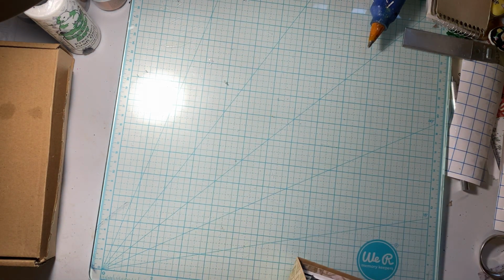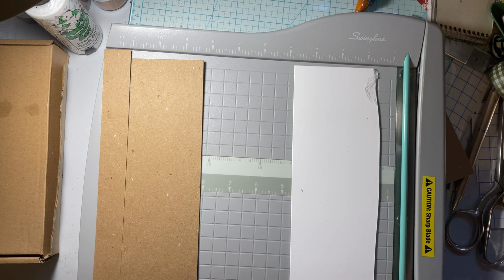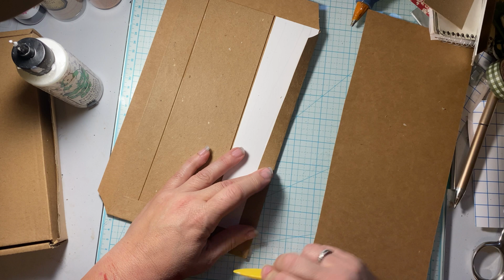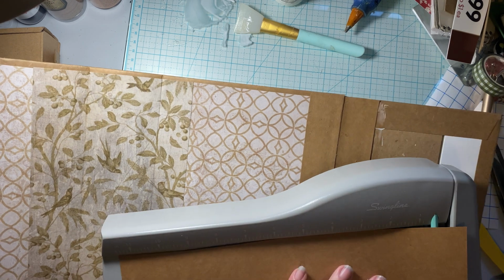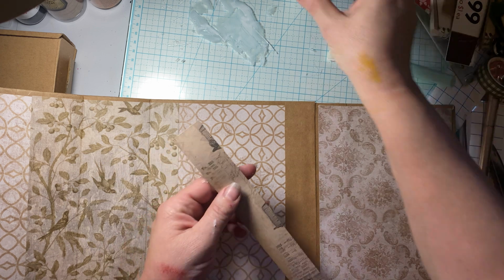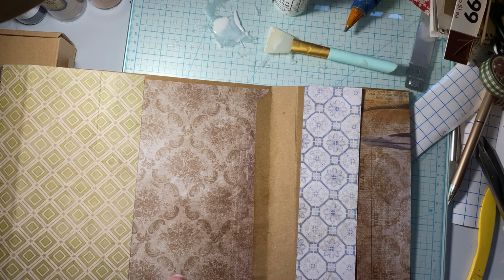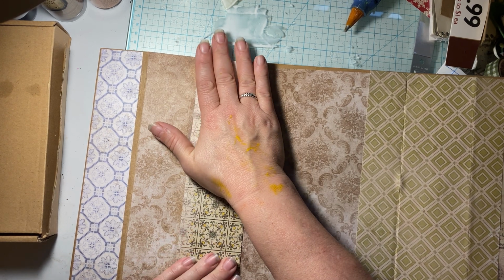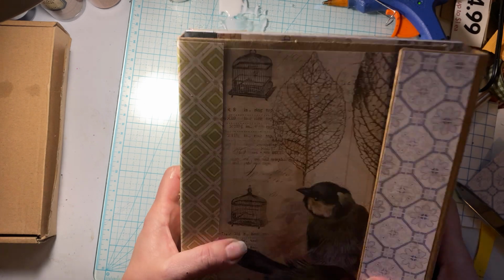Another One of Those Days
Yea…. So…. Not every project goes as we plan…. And our craft supplies don’t always cooperate. So what do we do? Step back and assess! Sometimes we can turn it into something even better than originally planned!

 Facebook Group: Paper Art Swaps (I’m an admin)

Tanya Duerksen
Alabaster, Al
35007

Facebook.com/groups/sidegigcrafts